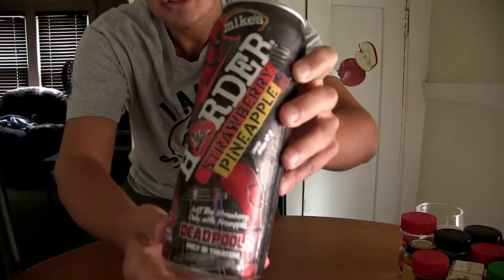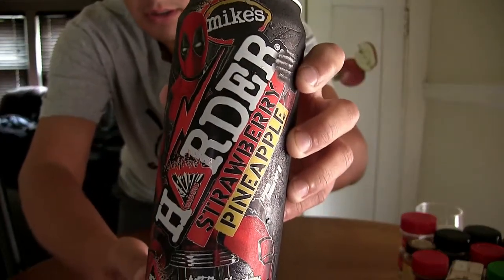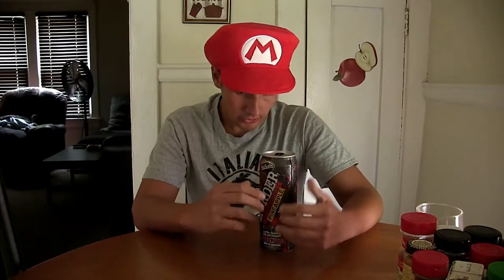Mike's Harder Strawberry Pineapple Review